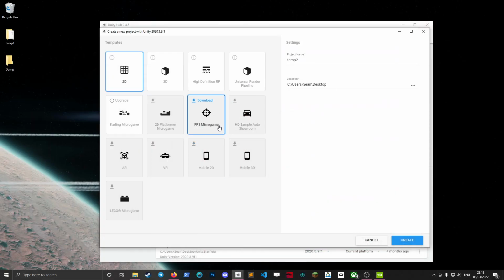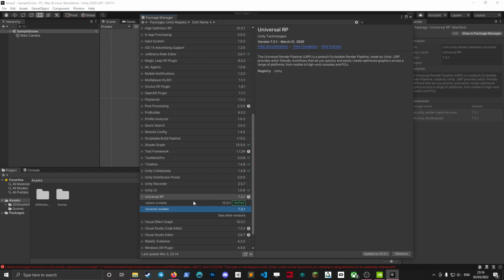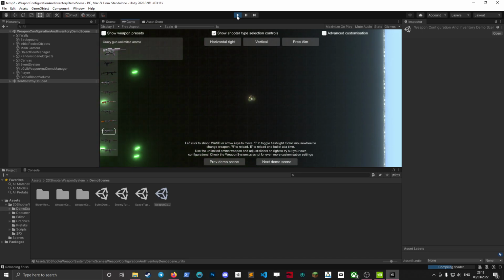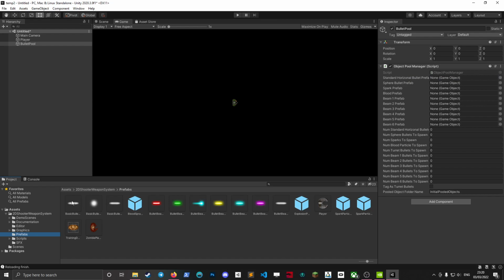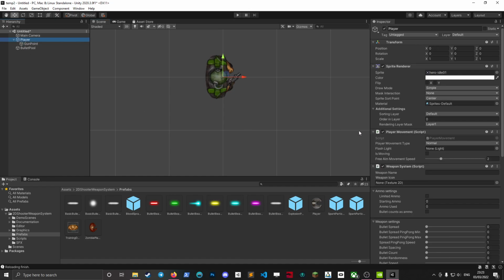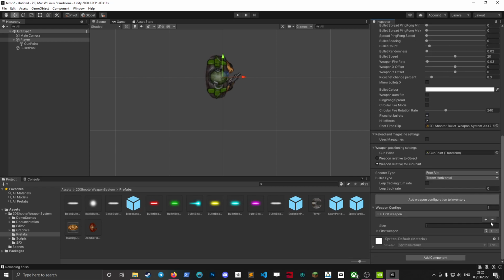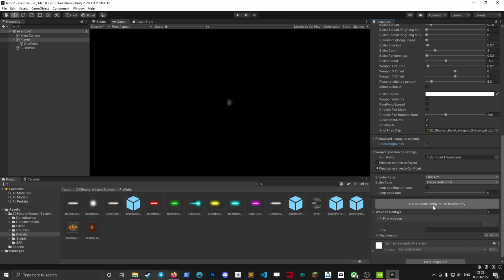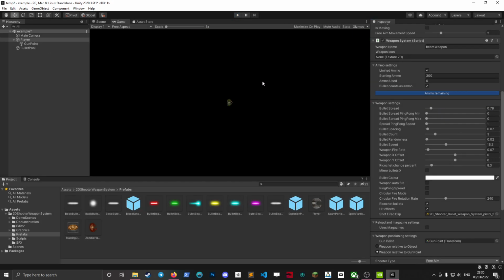2D Shooter Bullet and Weapon System - Getting Started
How to import the 2D Shooter Bullet and Weapon System asset, verify project settings are correct, and create a basic player with movement and some weapon configurations with specific bullet pattern examples.